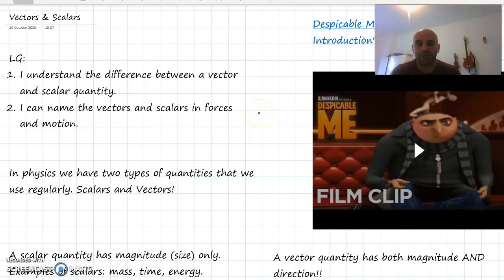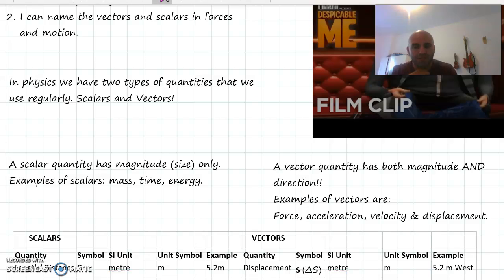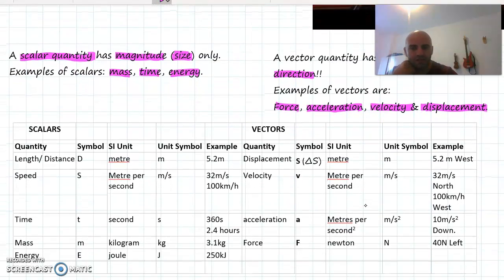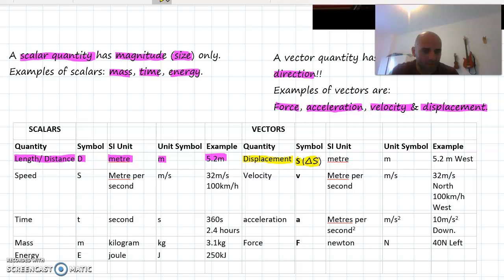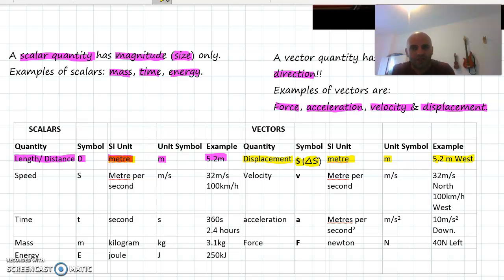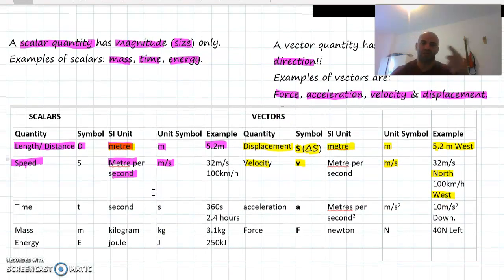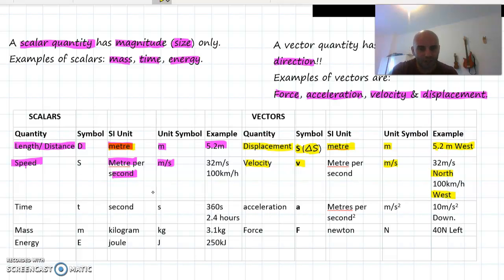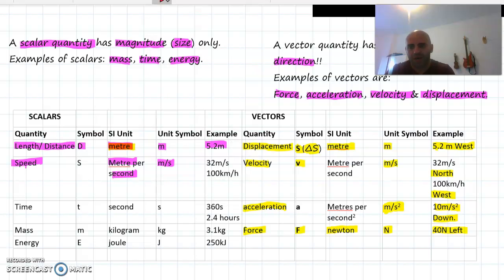Vectors and Scalars Intro